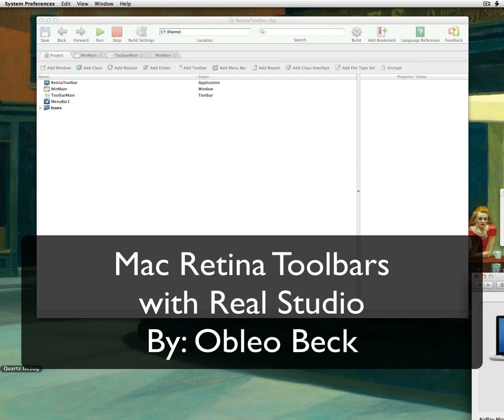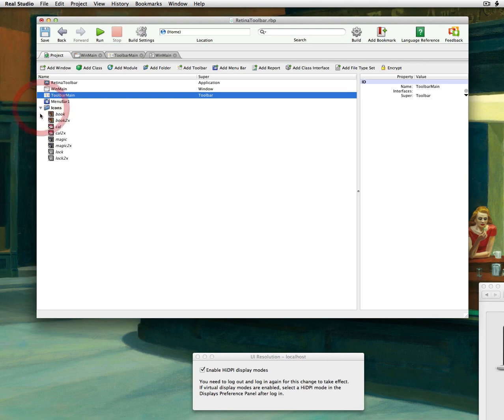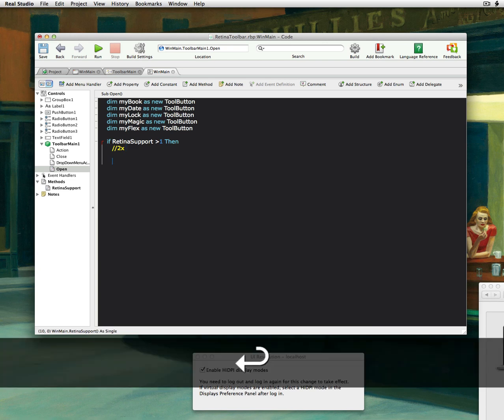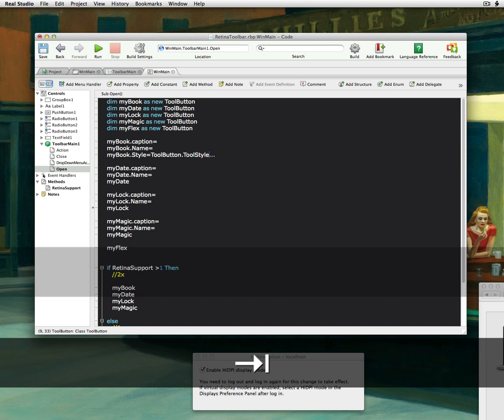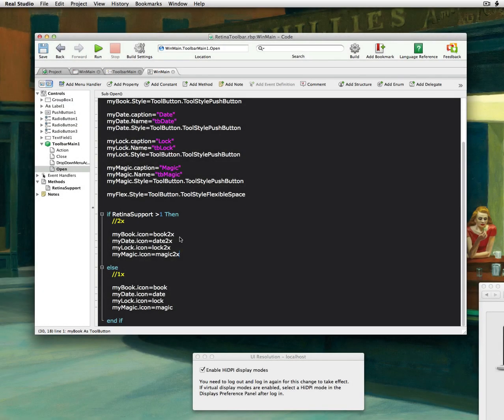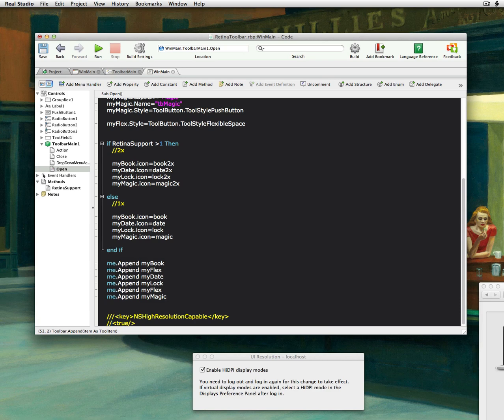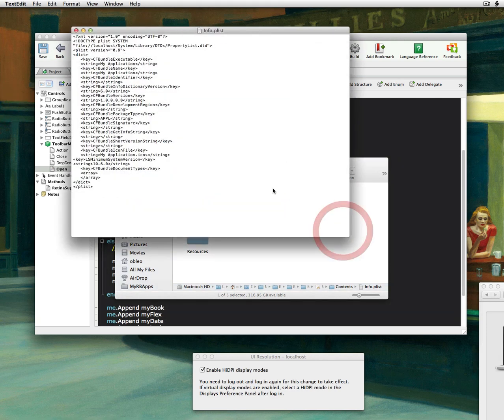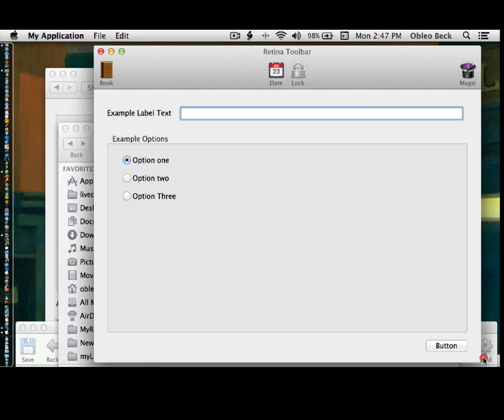Mac Retina Supported Toolbars with Real Studio.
Shows how to add Retina display support to an Mac OSX App. This including how to support High resolution supported toolbar icons for an Real Studio built mac app. We also show how to test for Retina display without having an Retina based mac. This by using the Quartz debugger Xcode developer tool. If one does not support retina based displays the whole user interface and window is pixelated and looks bad.